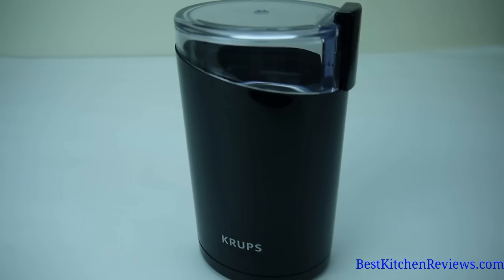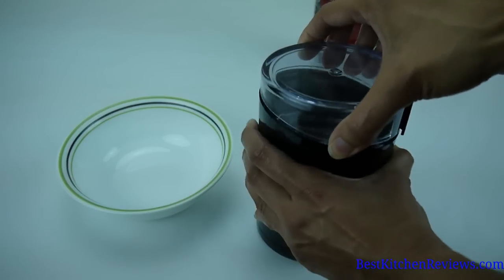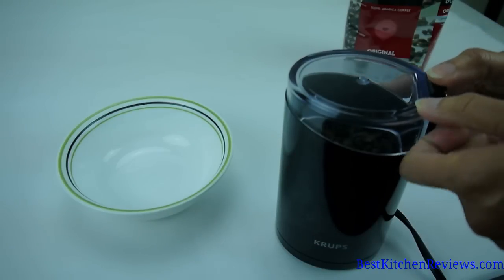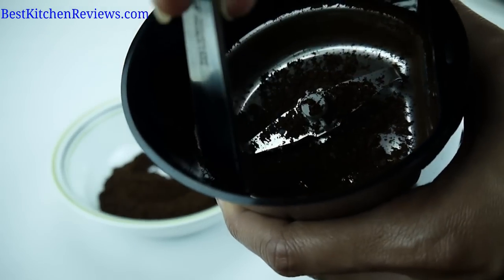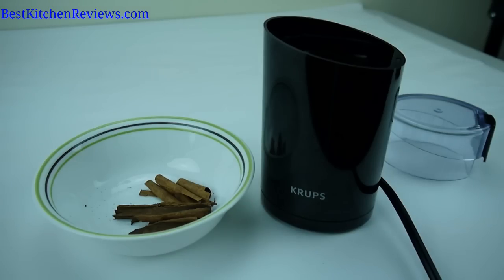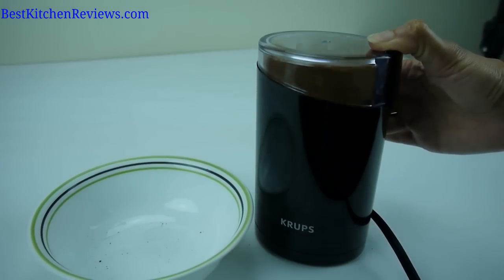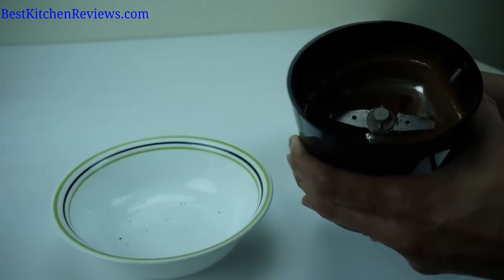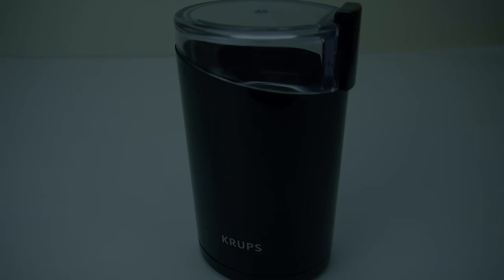Krups 203 Electric Coffee and Spice Grinder Reviewed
This is a review of the Krups 203 Electric Coffee and Spice Grinder.   The link to this product on Amazon It's a handy, compact appliance in the kitchen.